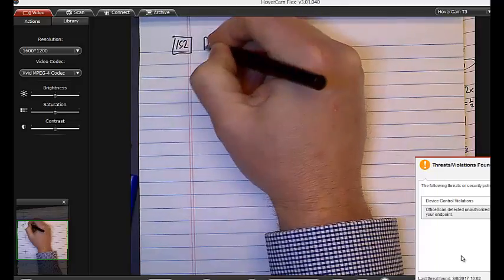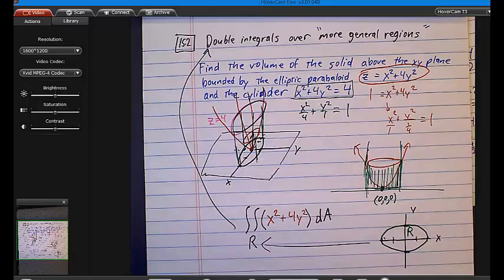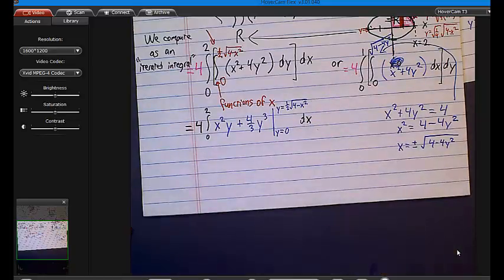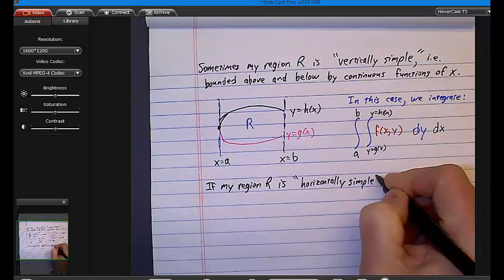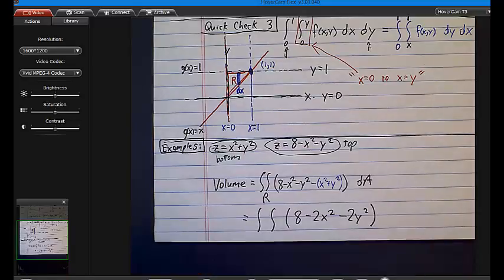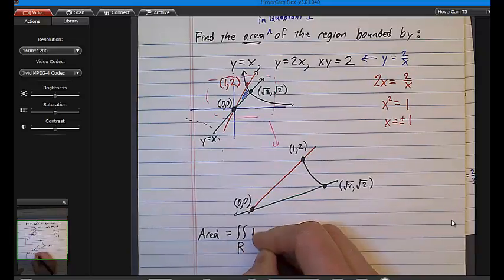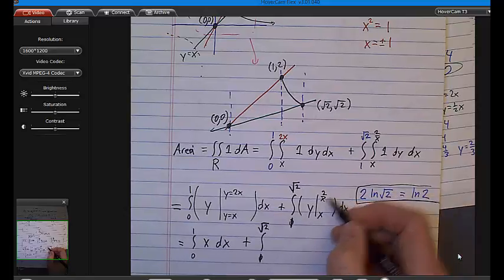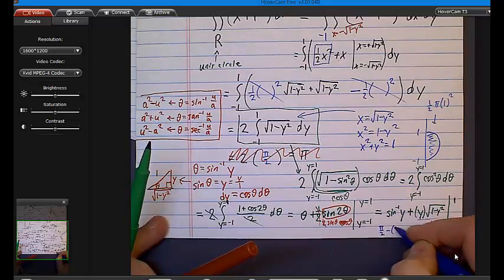Section 15 2 Double integrals general regions